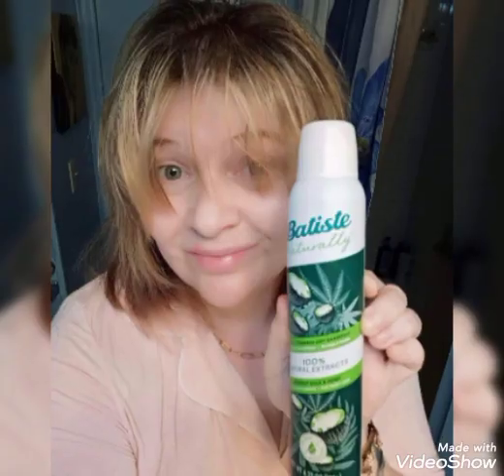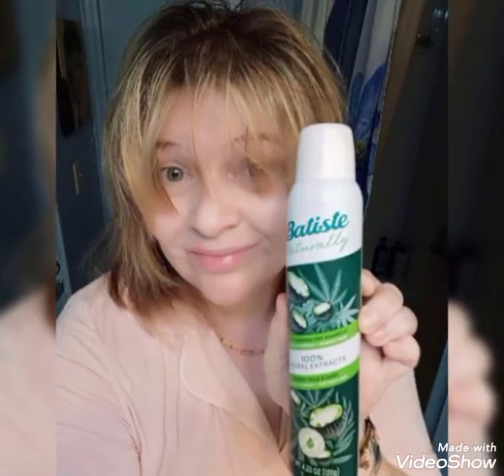Batistè Coconut Milk & Hemp Dry Shampoo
gifted by @batiste_us

"This life is what you make it. No matter what, you're going to mess up sometimes, it's a universal truth. But the good part is you get to decide how you're going to mess it up. Girls will be your friends - they'll act like it anyway. But just remember, some come, some go. The ones that stay with you through everything - they're your true best friends. Don't let go of them."

~Marilyn Monroe~

Here's to more "good hair" days via @batiste_us .  If you see in the video, this is my hair the day after I wash it!! It's flat & the roots look greasy.  I live on coffee & dry shampoo lol.  Shown is the Coconut & Hemp Dry Shampoo from Batiste.  Here are the deets:

°100% Natural Extracts

°No White Residue

°Vegan, 0% Dyes, Sufates & Parabens, Lower environmental impact, & No rinse So it saves water

°Smooths, absorbs oil, & keeps flyaways at bay

My Take: this formula from Batiste, smells so yummy!  It's truly tropical paradise with this coconut milk & hemp.  It really provides lift to my hair and absorbs the oil expressed on my roots.  My hair is finicky, oily roots and dry ends.  I just spray at the roots to provide lift & BAM!! I've refreshed my hair and have a day in between shampoos.  Check out Batiste to discover all of their amazing formulas- either online or at CVS.  Many thanks to @batiste_us for sending this over.  *pr gifted but 🤎 is all mine* From explore? Follow @fightingmothernature
For more product reviews!